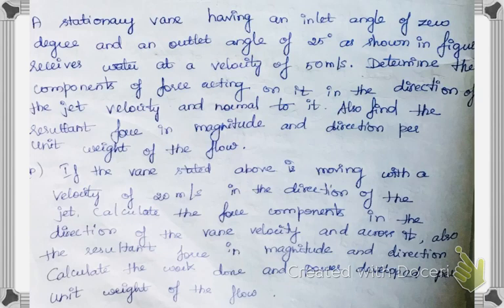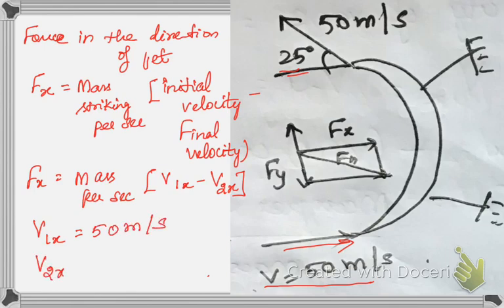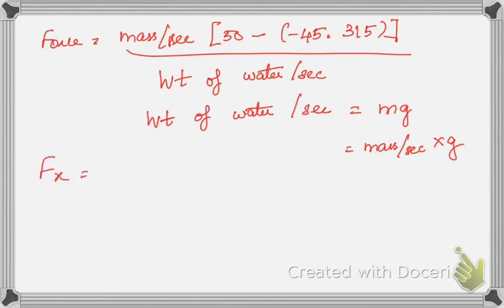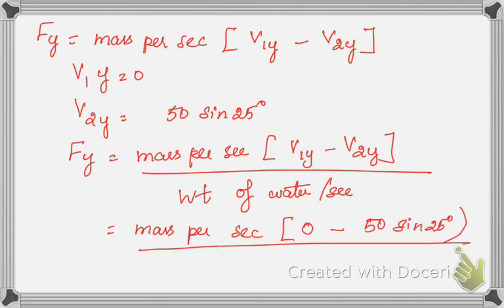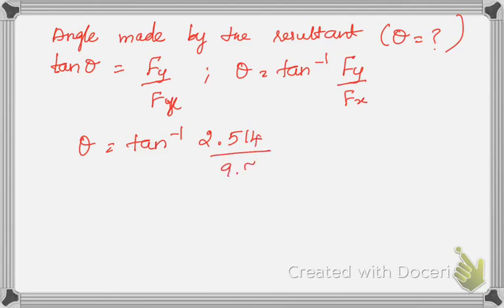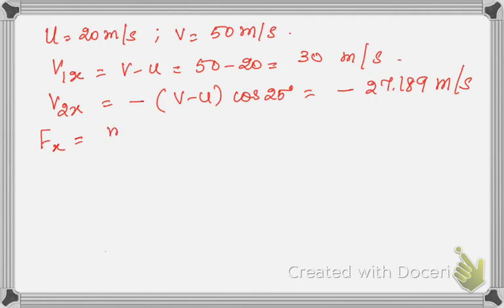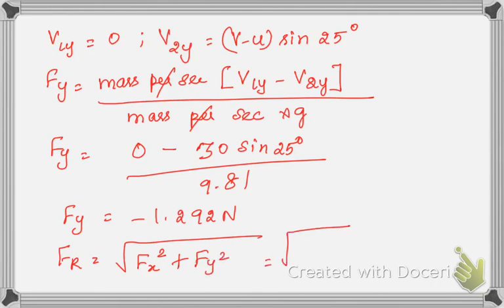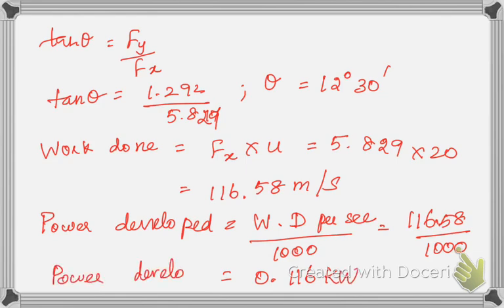jet of water stationary and moving